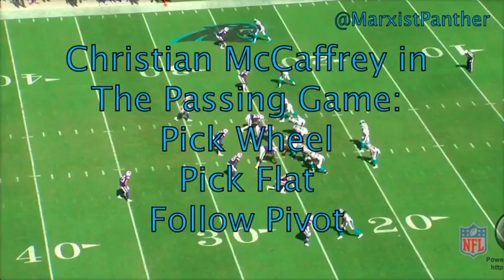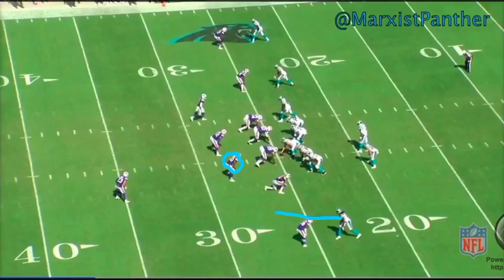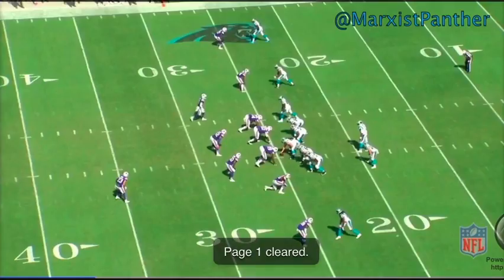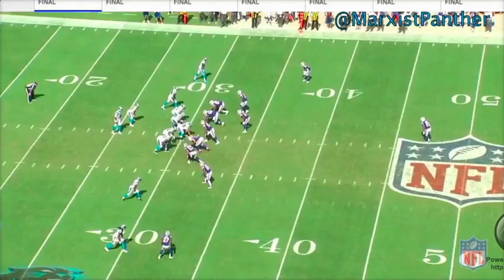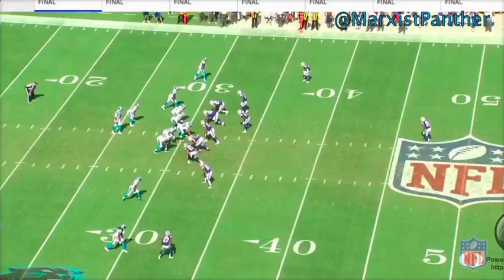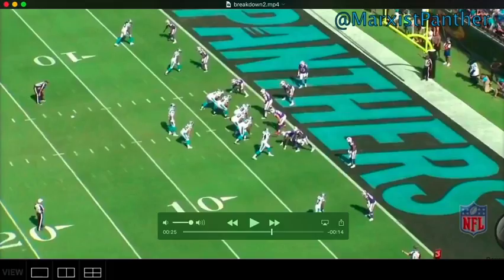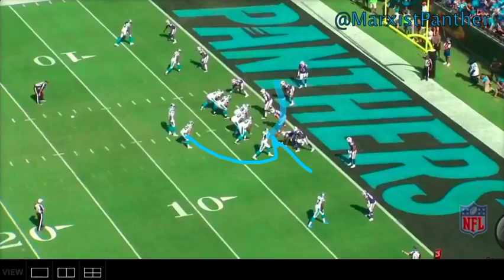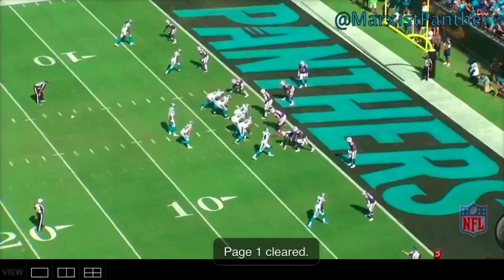Christian McCaffrey Passing Game Breakdown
Breakdown of a couple concepts and the skills of Christian McCaffrey in the passing game.